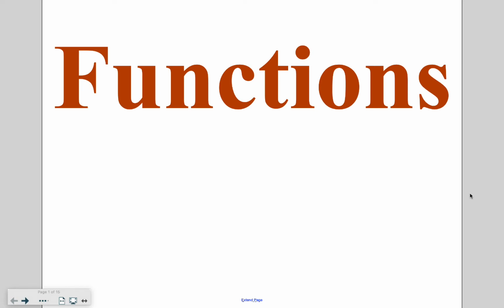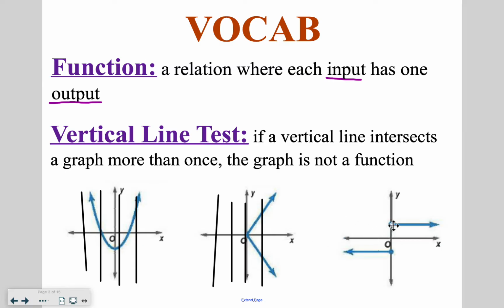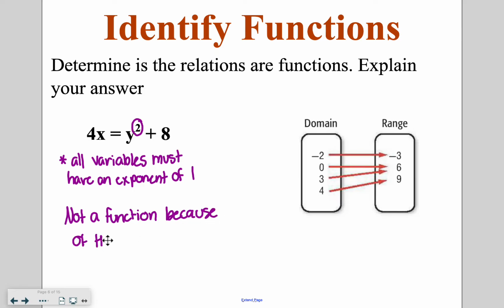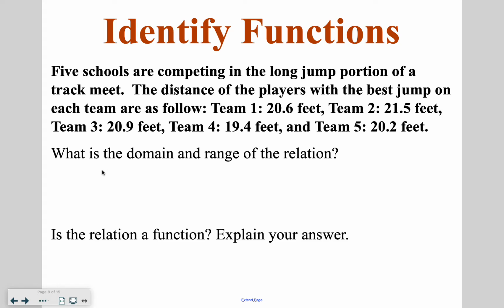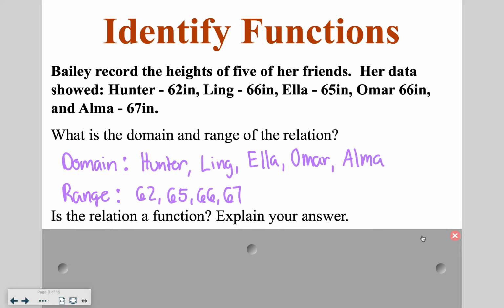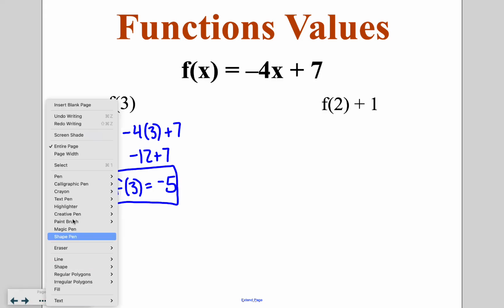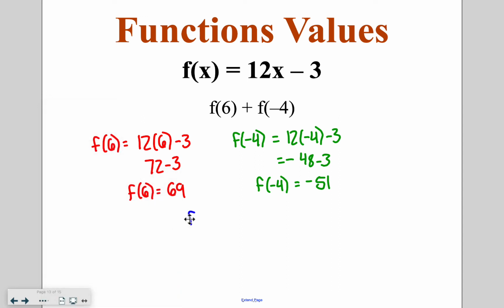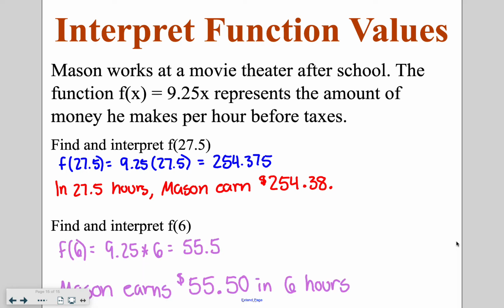Algebra Lesson 3-2: Functions